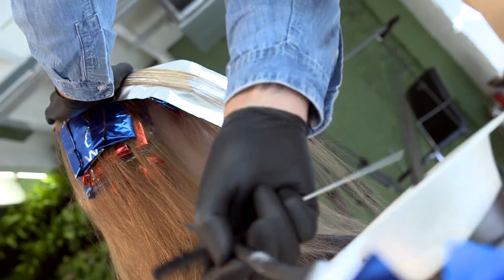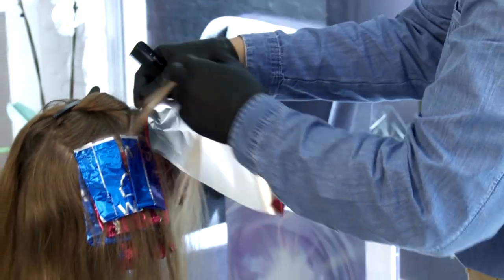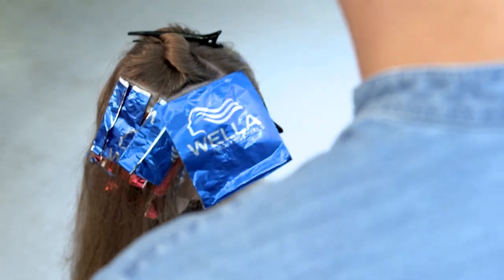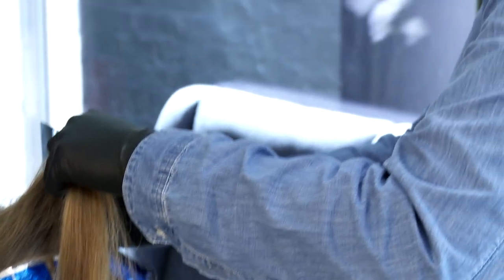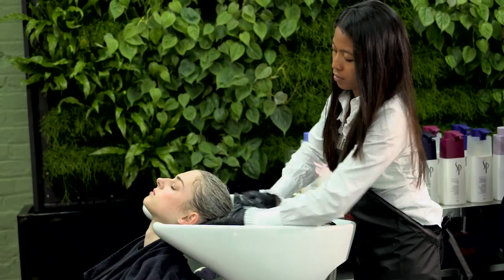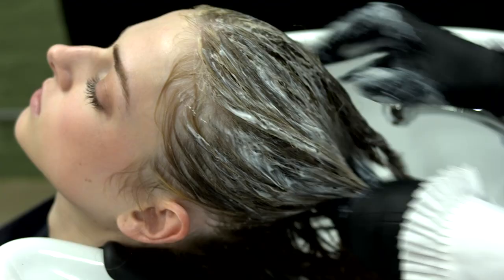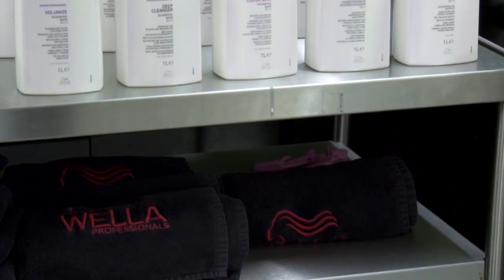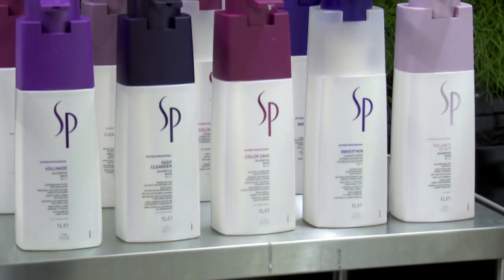How To Dip Dye Your Hair With Josh Wood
Wella's hair colour expert Josh Wood answers common questions about going for dip-dyed hair in this Q+A hair tutorial video.